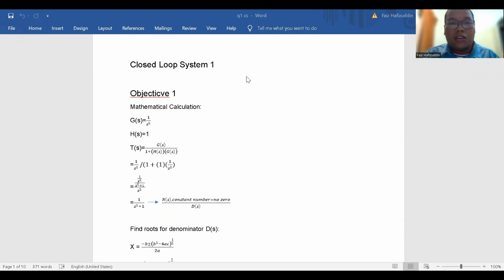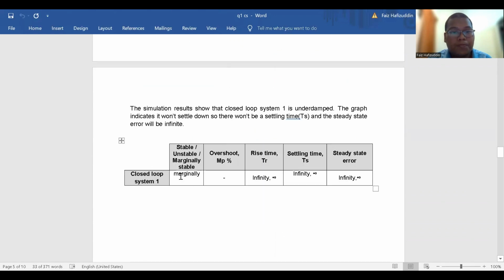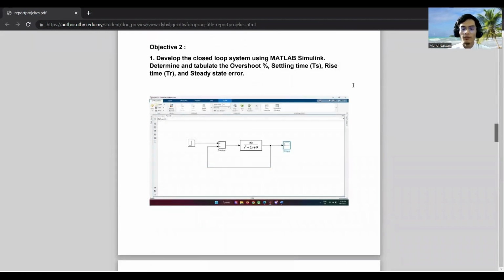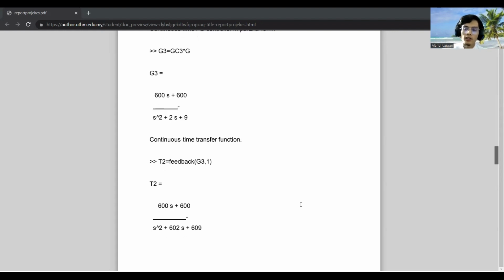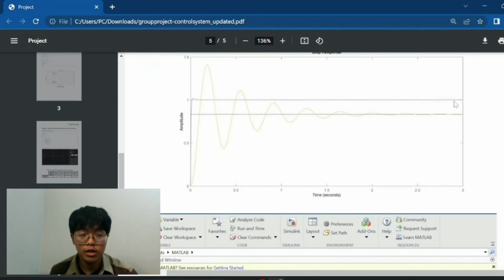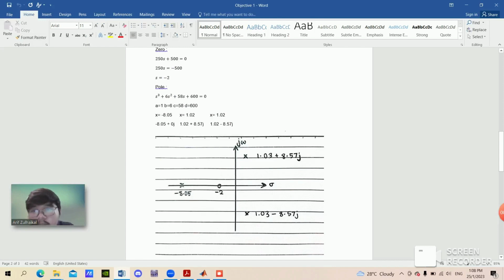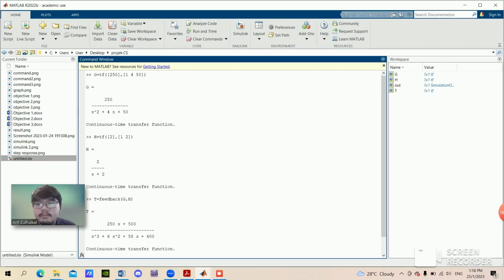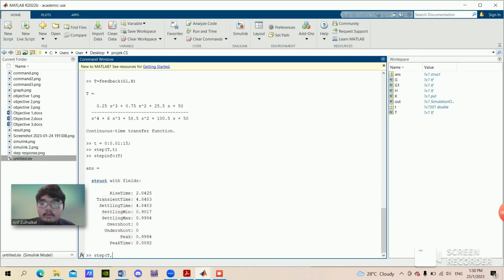Project Control System Group1